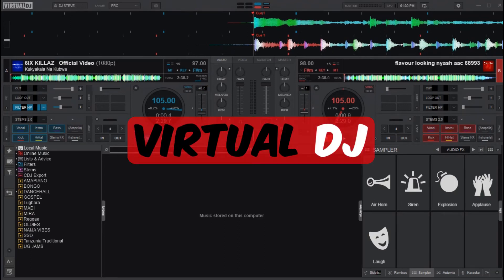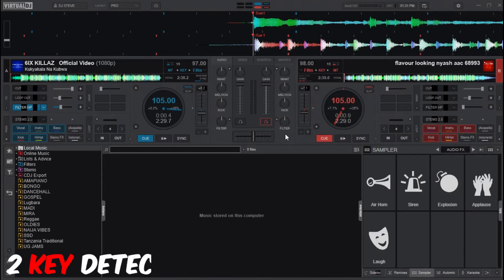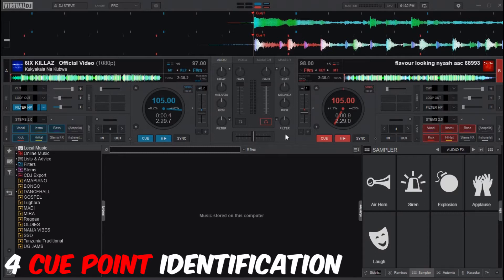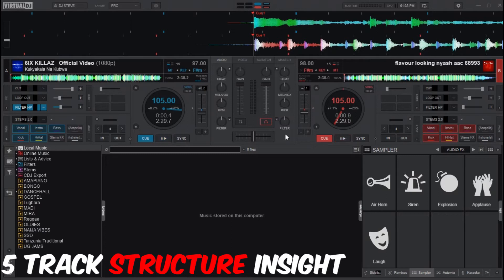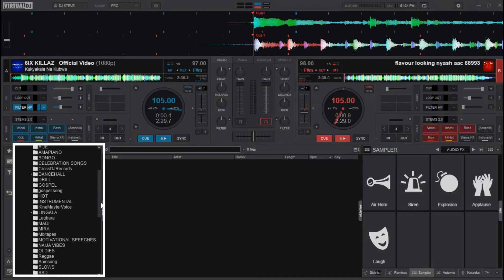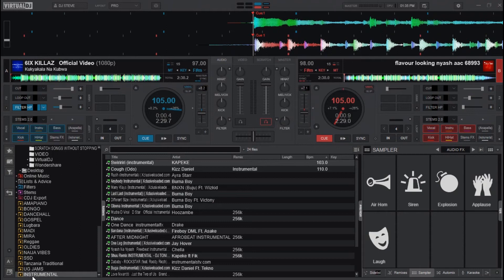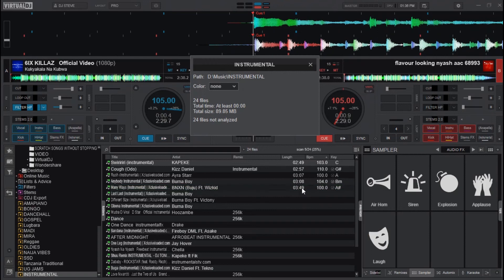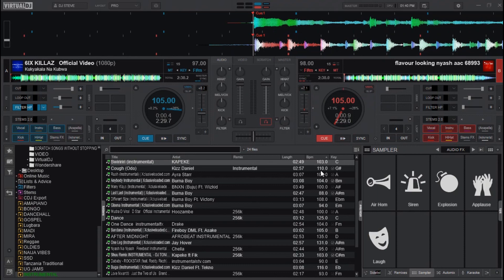How to Analyse Tracks in Virtual DJ for Smooth Mixing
Master song analysis in Virtual DJ! Learn how to dissect tracks, identify key elements, and create seamless mixes. This tutorial covers: beat detection, phrase analysis, cue points, and song structure.